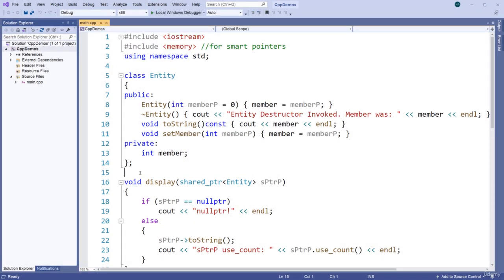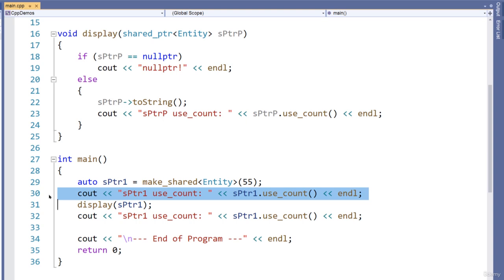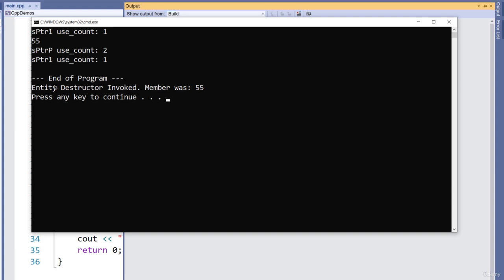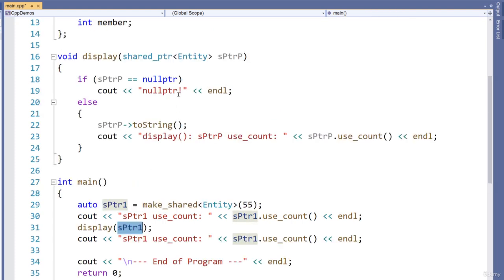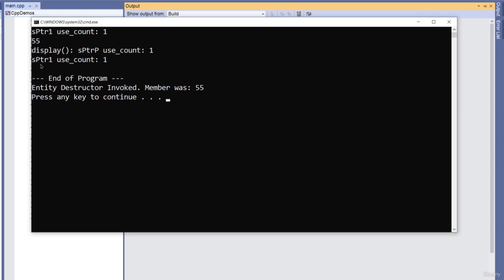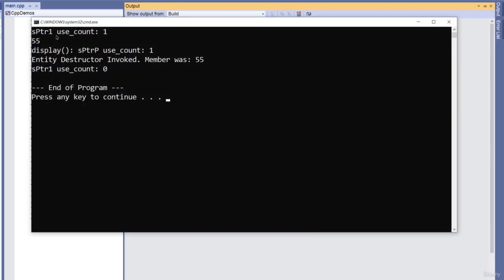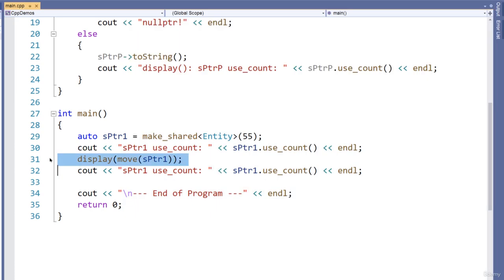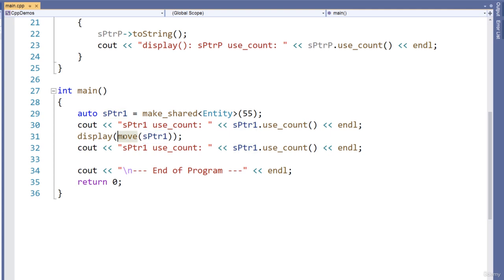11 Shared Pointers as Formal Parameters